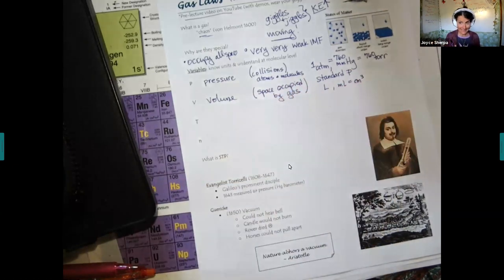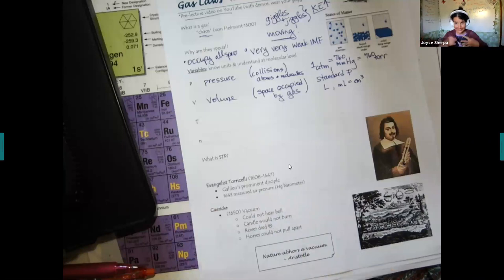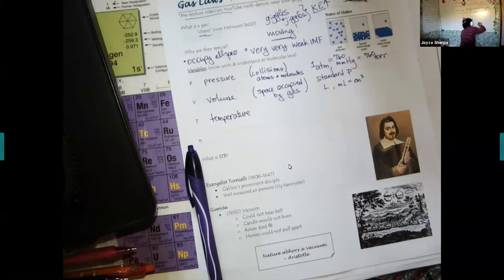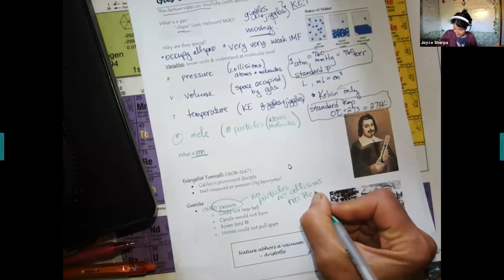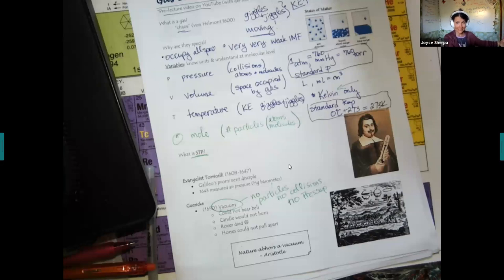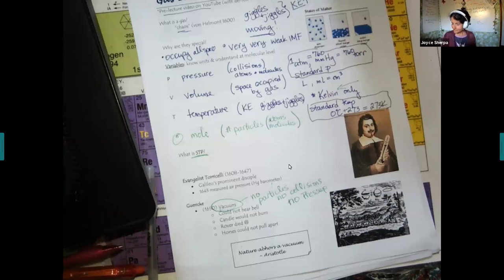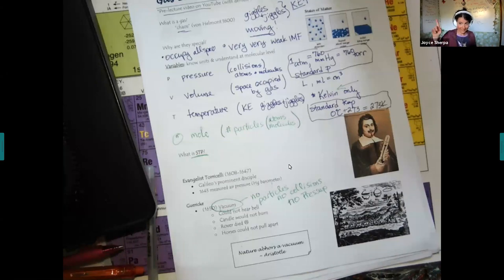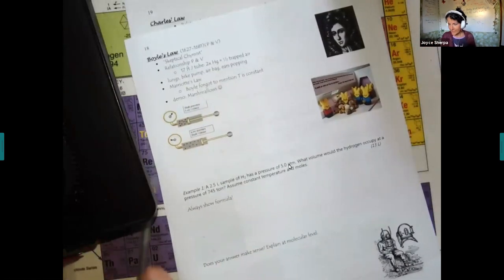Lecture Gas Laws (Thurs 4/29)